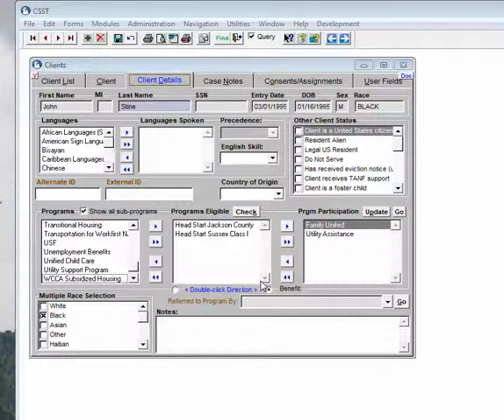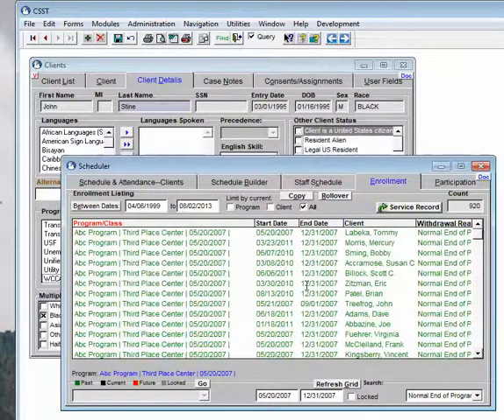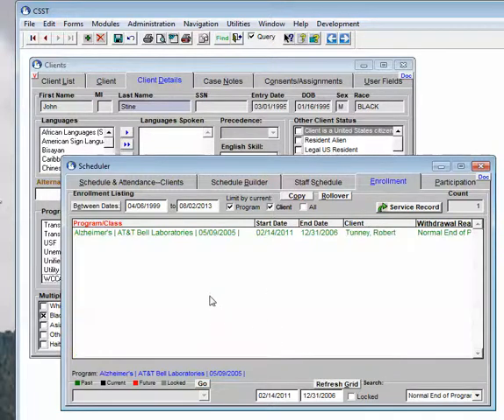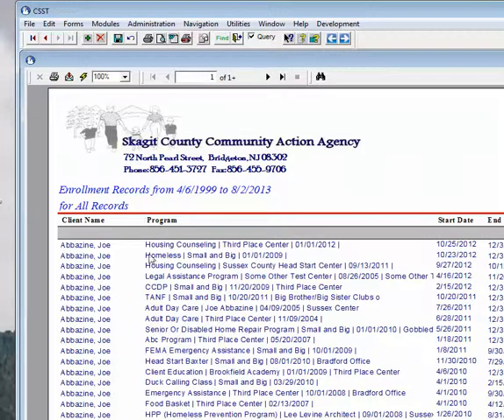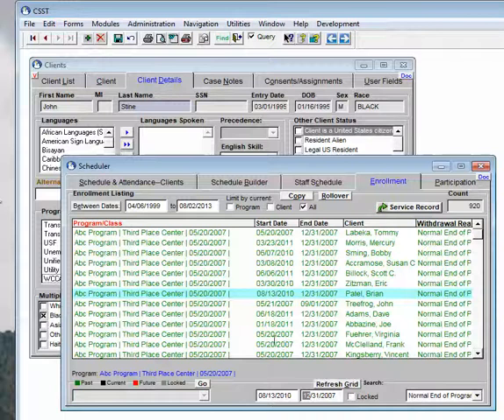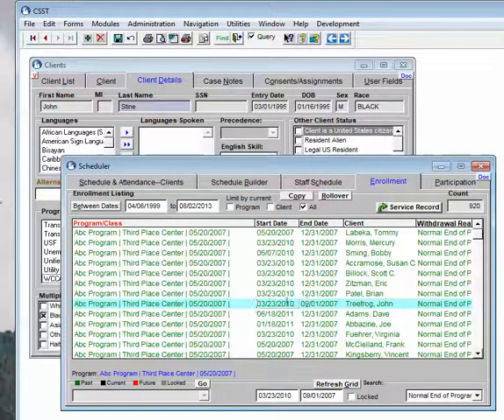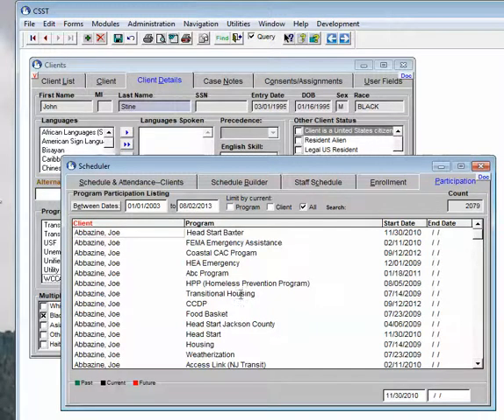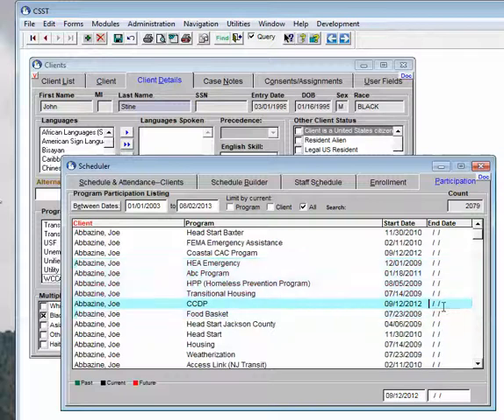Program-Program Instances-Participation-Enrollment Part IV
Part 4 of a four-part series on programs and scheduled instances of programs and their use in CSST, including their relationship to "participation" and "enrollment" records as specifically defined in CSST, and the use of all these records in reporting. Click the full screen icon in the lower right corner of the video window to enlarge the window enough to read details. Then use the small "gear" icon in the lower right corner to set the "Quality" (resolution) to 720p.